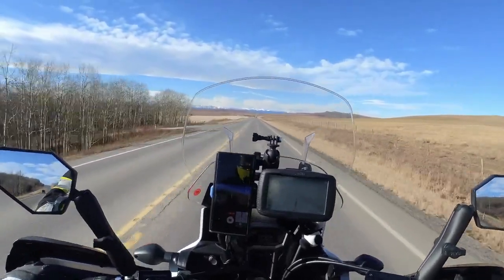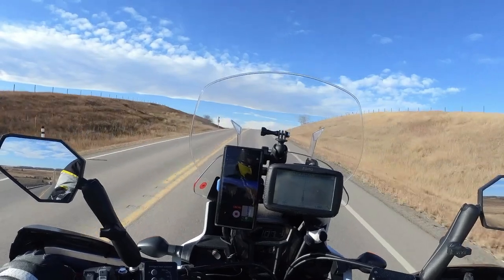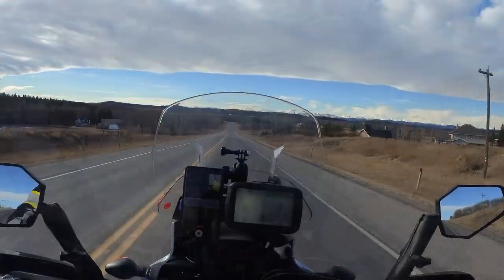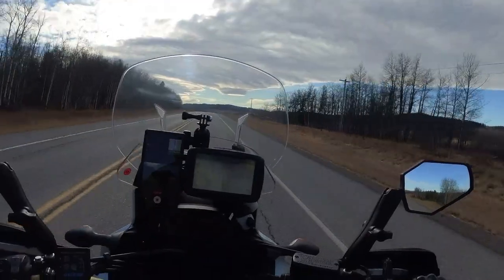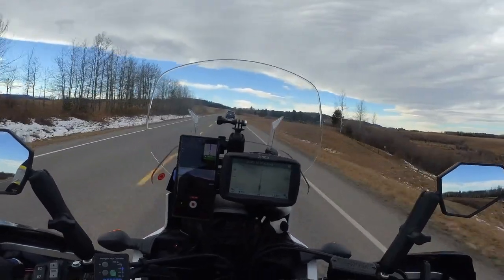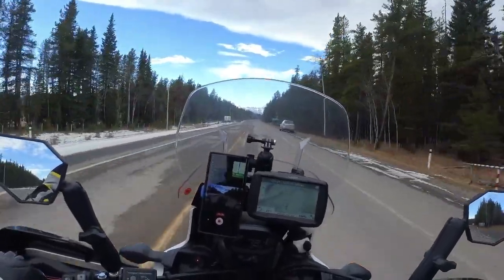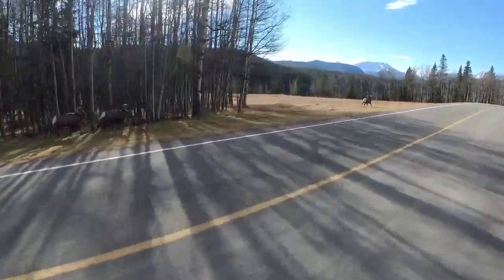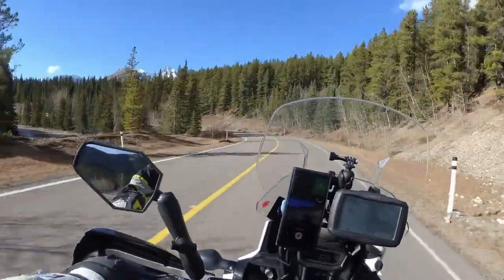MOUNTAIN BIGHORN SHEEP SHEEP RIVER FALLS ENCOUNTER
Late Fall still decided to go for a ride to the pace I have never been before Sheep River Falls Provincial Park in Alberta Canada.  It is a short drive from Calgary.  You can have encounter  with big herds BigHorn Sheep  lots of photo opportunities up close and kids will really enjoy to look at these animals.  This Provincial park also offers few nice locations for camping opportunities for all you outdoor enthusiasts. You can also take your motorcycle camping not far from the city of Calgary and spend an awesome weekend in this area.

Video Equipment:

GoPro HERO8 Black - Waterproof Action Camera with Touch Screen 4K Ultra HD Video 12MP Photos 1080p Live Streaming Stabilization
Wireless Lavalier Microphone System UHF Transmitter with Receiver for DSLR/Mirrorless Camera/Smartphone/Camcorder/Audio Recorder, Moman Connects C1 Wireless-Lavalier-Microphone-System-Transmitter